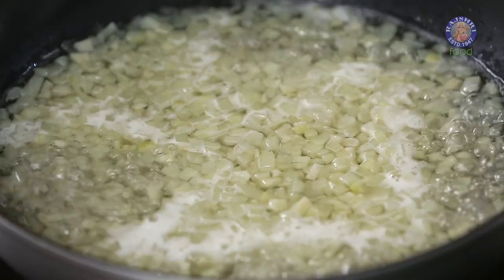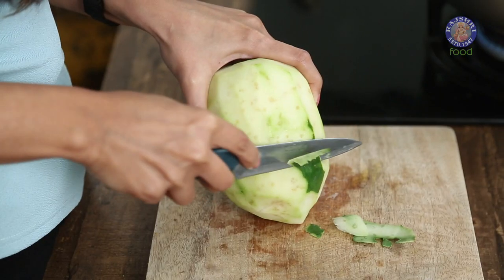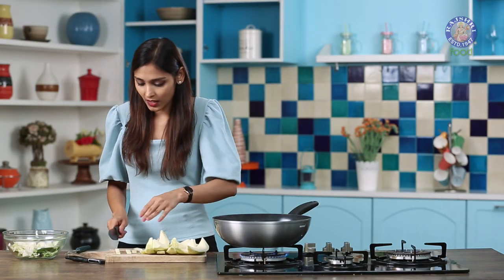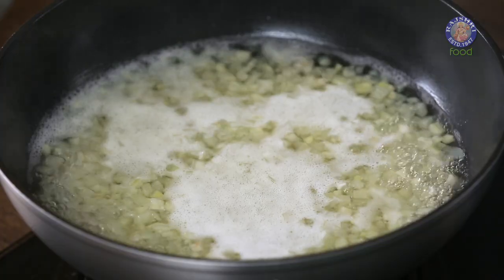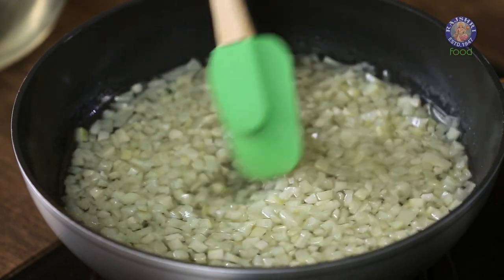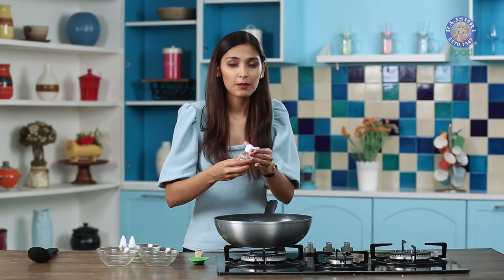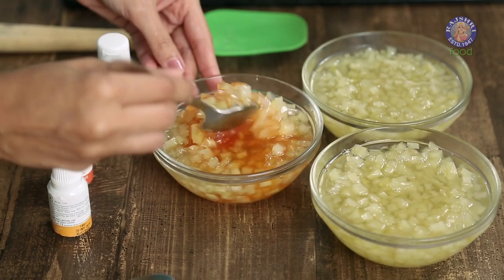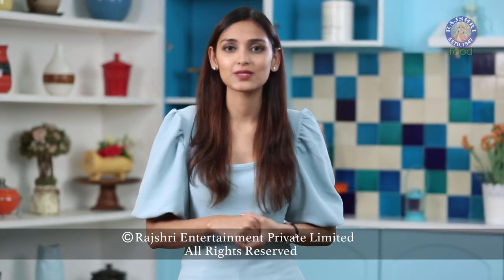How To Make Tutti Frutti In 30 Minutes | Homemade Tutti Frutti | Best Candied Fruit Recipe - Bhumika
Learn how to make kids favorite 'Tutti Frutti' with Raw Papaya with our chef Bhumika

Tutti-frutti or Tutti-fruity is a colorful combination of chopped and candied fruits,  made from raw papaya, and are used in cake decoration, bread, faloodas, and ice creams; of which you can find the link below:

Ingredients:
- 1/2 Kg Raw Papaya
- 1 ltr Water
- 4-5 Drops Pineapple Essence
- Food Colour

Ingredients for sugar syrup:
- 500 ml Water
- 1 1/4 cups Sugar